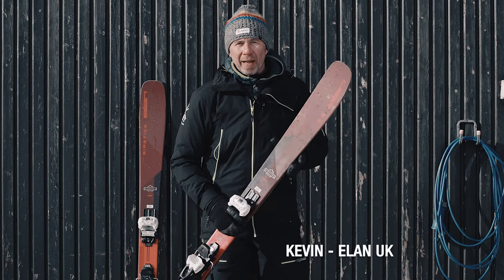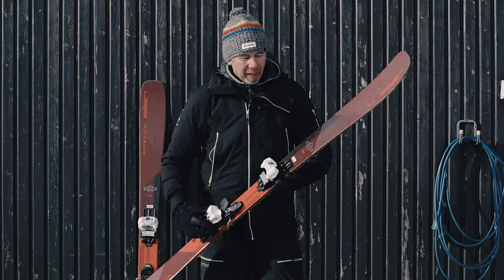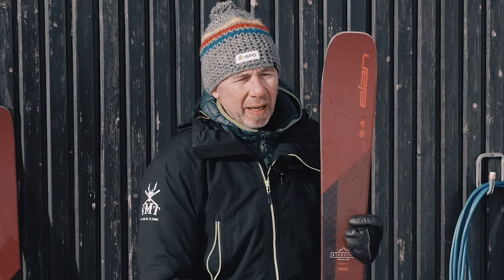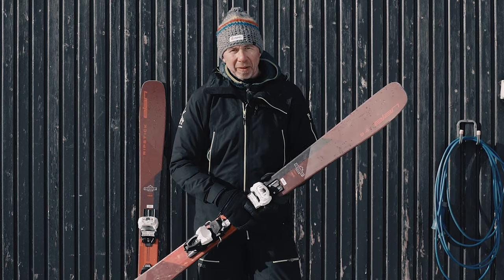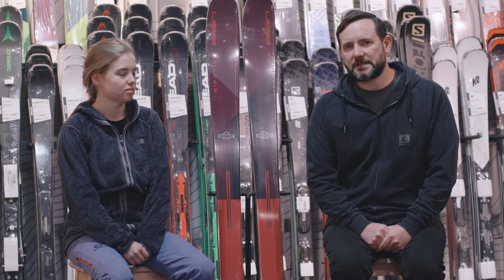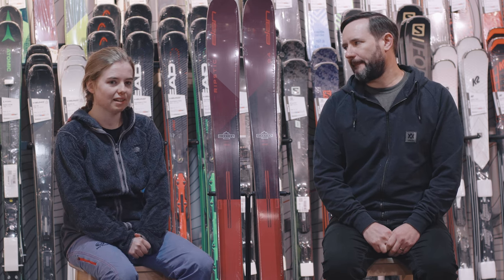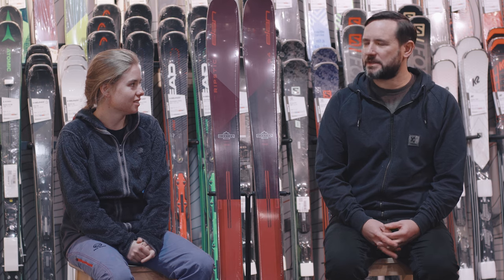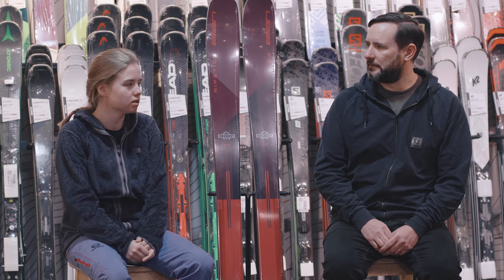Elan Ripstick 94W 2021 Ski Review | Ellis Brigham Mountain Sports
The Ripstick 94W has quietly been making a name for itself as one of the very best women’s skis out there, and this new version is about to ramp that up. It’s a freeride ski that is truly happy everywhere on the mountain from groomed pistes to fresh powder, with bumps, trees, slush and anything else in between. The key is the lightweight design and asymmetric Amphibio construction. There is a distinct left and right ski with more camber on the inside edge and increased rocker on the outside; the result is grip on firm snow and ease of use in soft conditions. Carbon reinforcement on the inside improves the precision and edge hold.